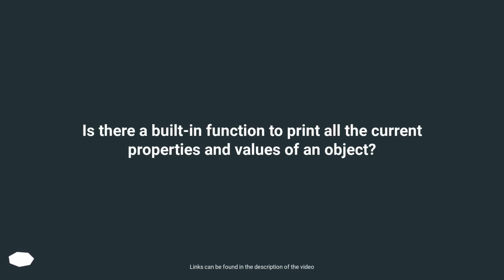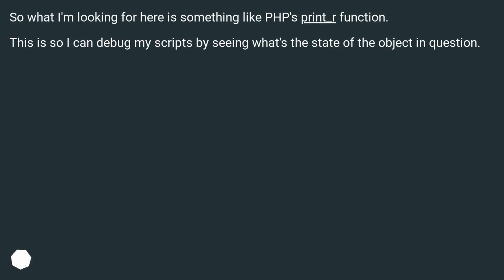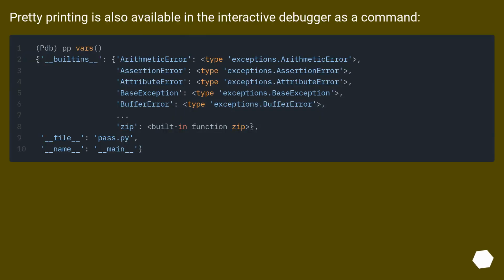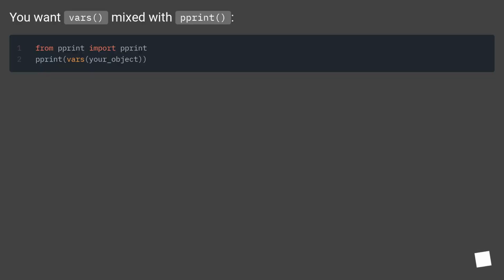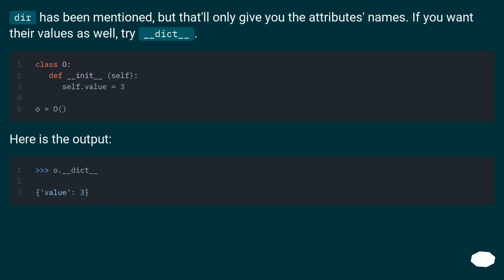Is there a built-in function to print all the current properties and values of an object?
Chapters
00:00 Question
00:28 Accepted answer (Score 781)
01:41 Answer 2 (Score 1291)
01:54 Answer 3 (Score 293)
02:20 Answer 4 (Score 101)
02:44 Thank you